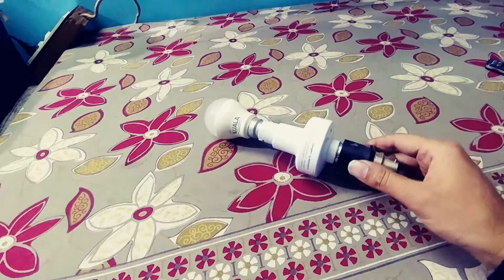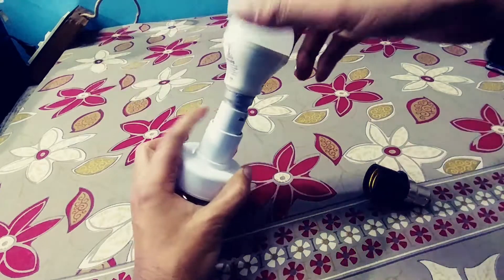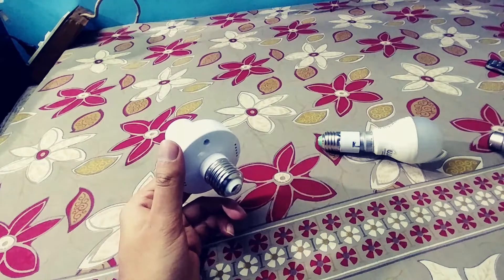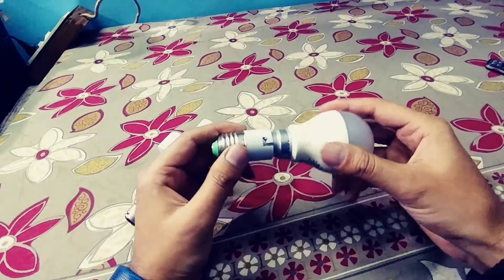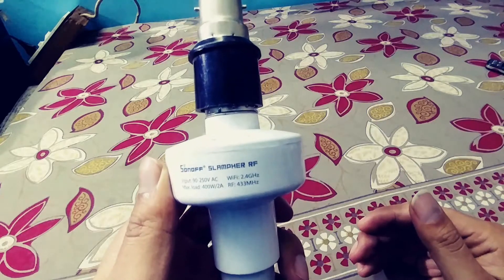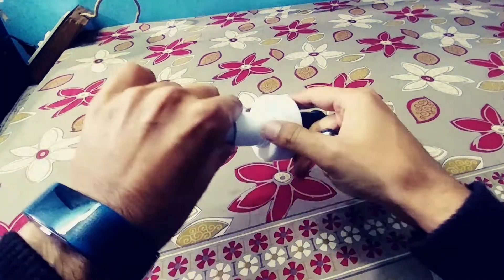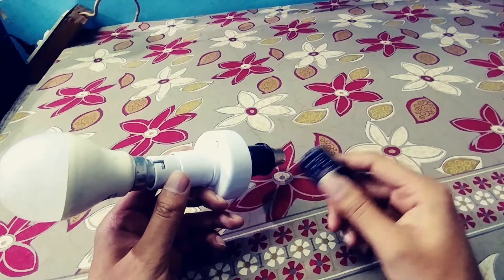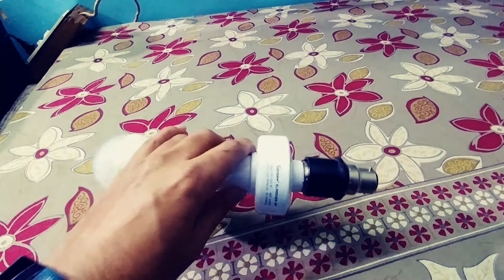SONOFF® E27 LED Wifi Light Bulb Review - Banggood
Main use : - Make any bulb wifi enable.

Product Name - SONOFF® E27 LED Wifi Light Bulb Smart APP Holder Base Socket Remote Control By IOS Android AC100-250V

Pros
1. Make any bulb wifi enable
2. Works with alexa
3. Works with 433Rf Remote and  Switches

Cons
1. Indian socket not available
2. Need to apply multiple converter in order to use will cost 250Rs more.
3. Not able run directly by turning on  switch.